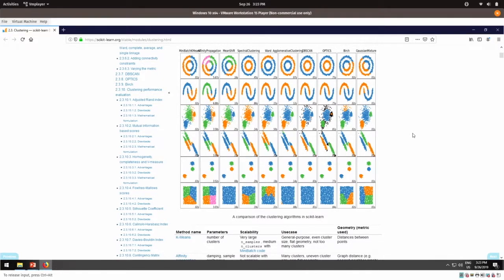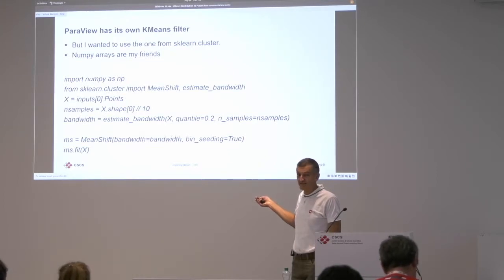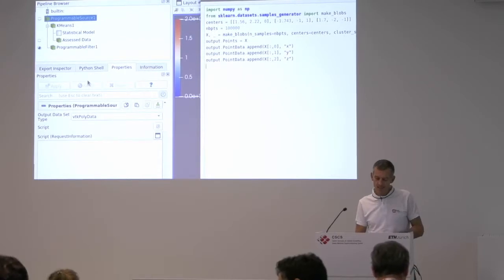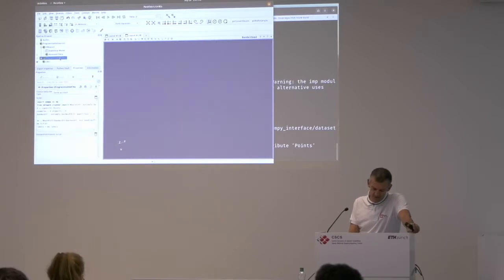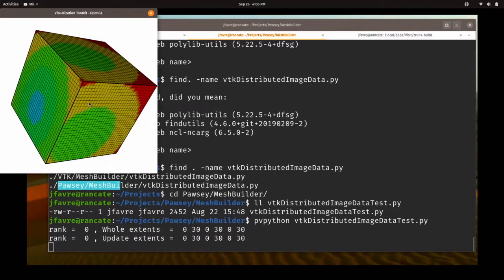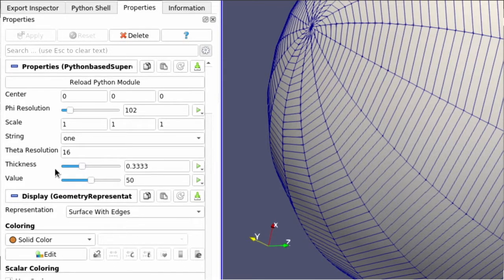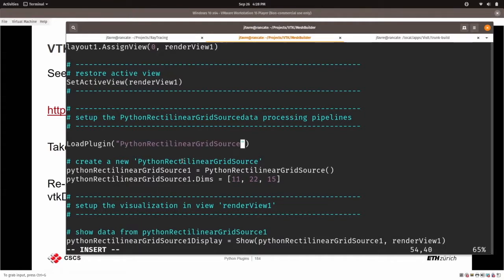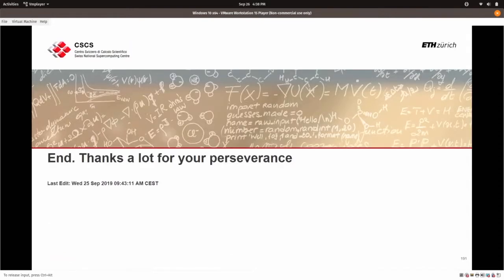09 Replacing The Python Programmable Source/Filters with plugins